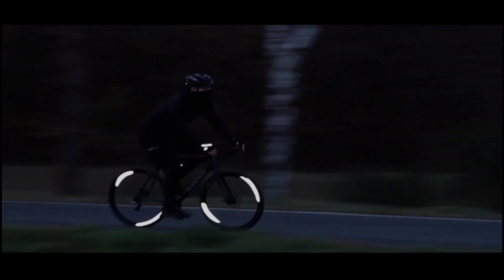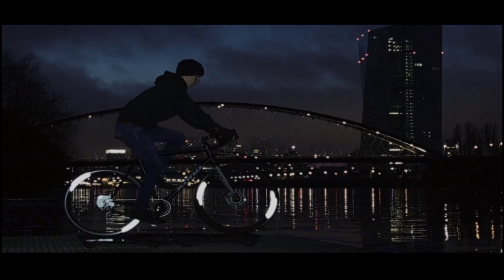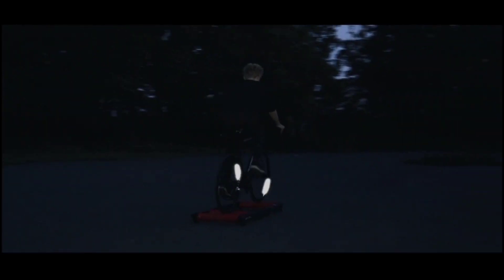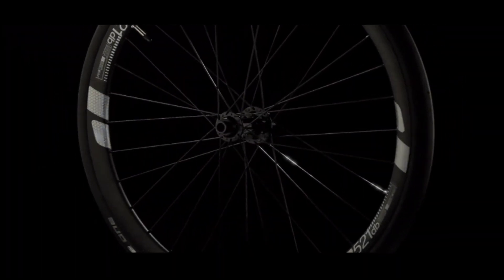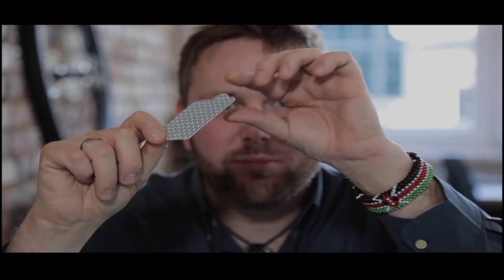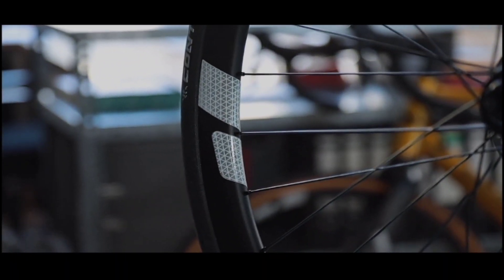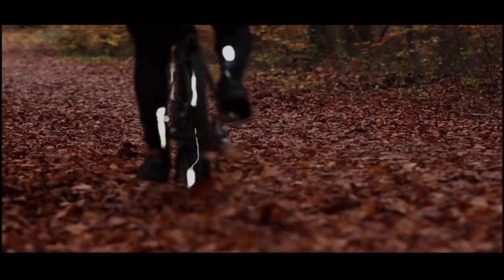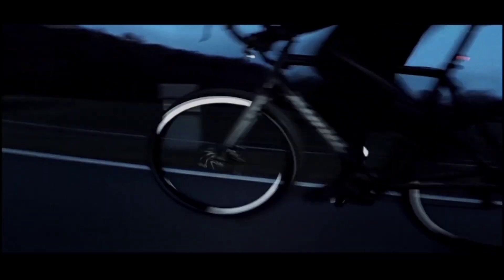31 December 2020(2)